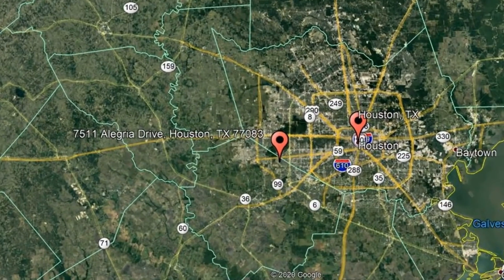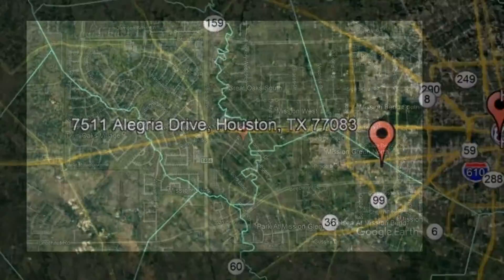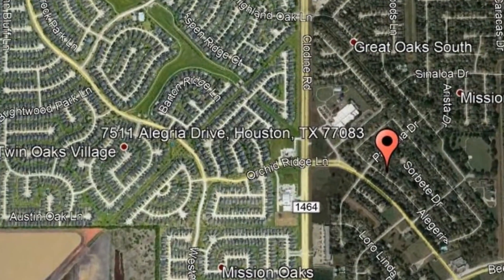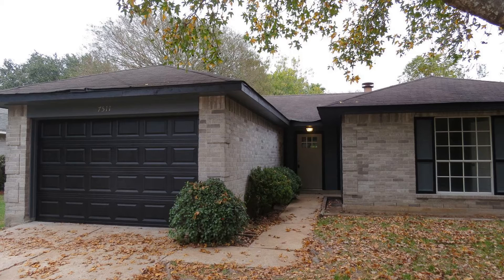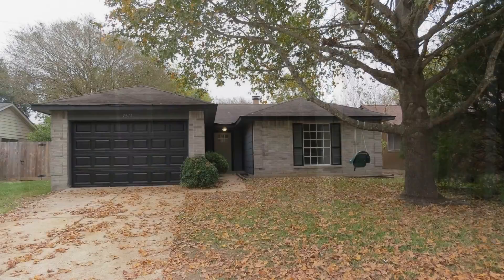Houses for Rent in Houston TX 3BR/2BA by Property Management in Houston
Take a look at this cozy 3-bedroom, 2-bathroom home in the Fort Bend area! It boasts 1,148 square feet of living space with new paint throughout. The living room is nice and spacious – great for entertaining. The stunning kitchen comes with granite countertops, stainless steel appliances, and ample storage space. The dining room is nicely sized and it has large windows and a light fixture to brighten up your sumptuous meals. All of the bedrooms are great-sized and they have large windows and ceiling fans for your year-round comfort. The primary bathroom has been completely remodeled with all new flooring and fixtures. The fenced backyard has a covered patio that is perfect for outdoor entertaining or relaxing. Don’t miss the chance to rent this beauty!